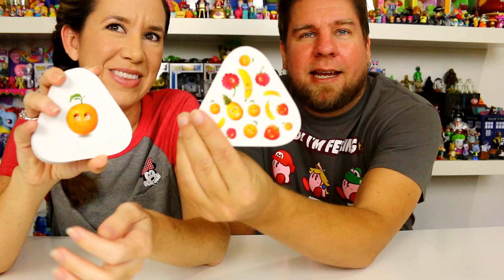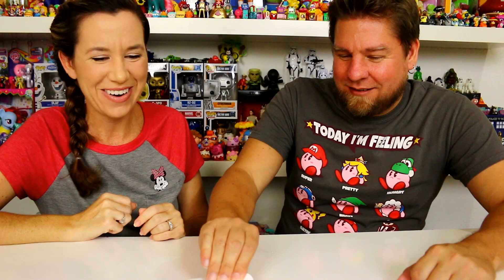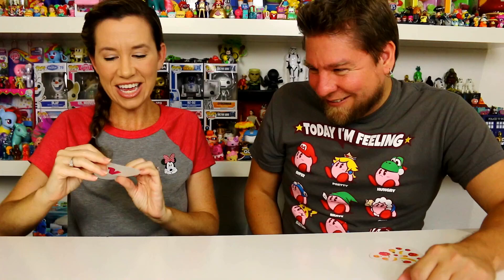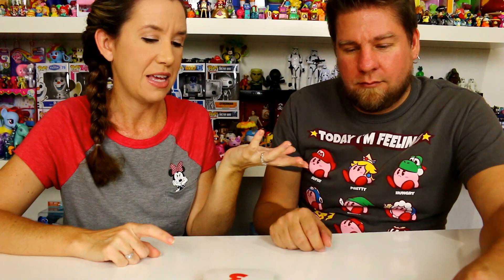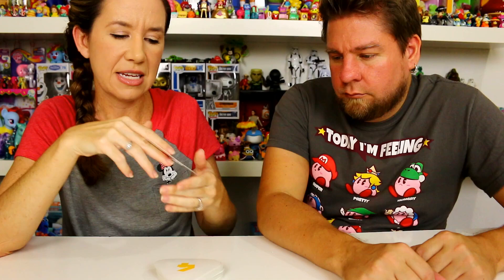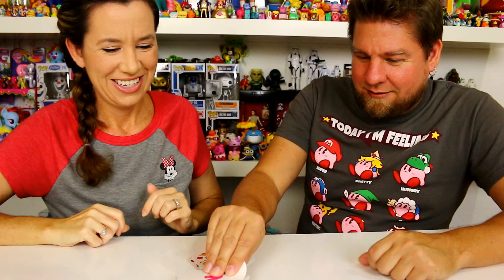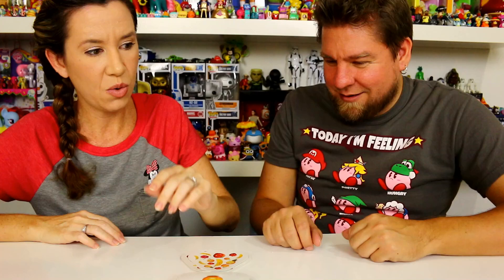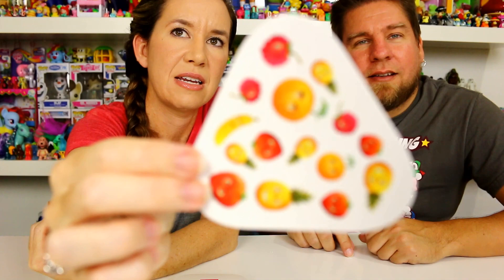Fast Flip Game By Blue Orange Games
Thank you to Blue Orange games for sending this to us.

Mike and Holly play the card game Fast Flip.